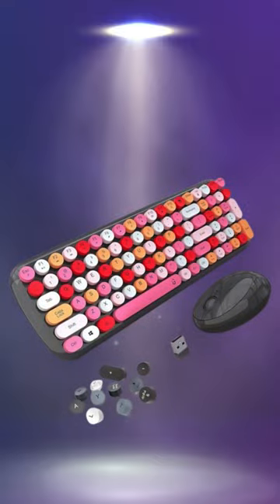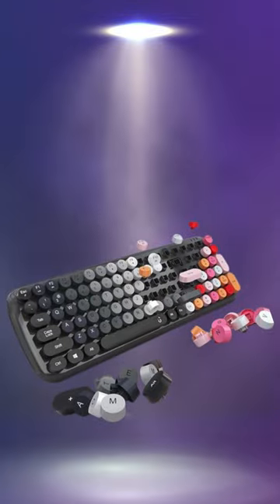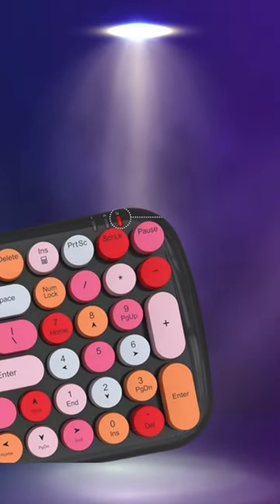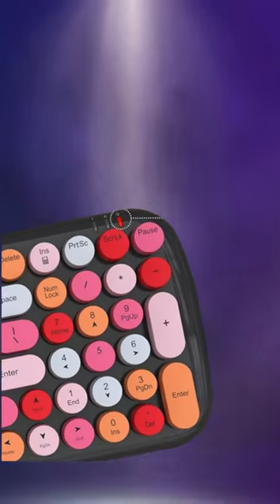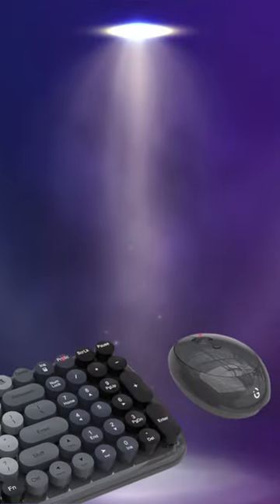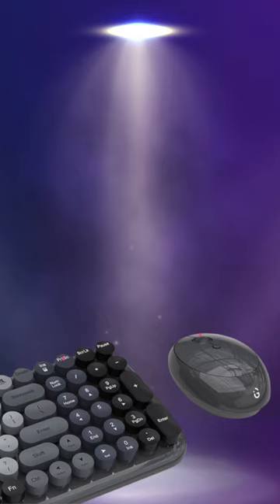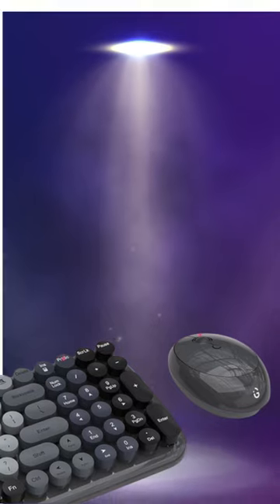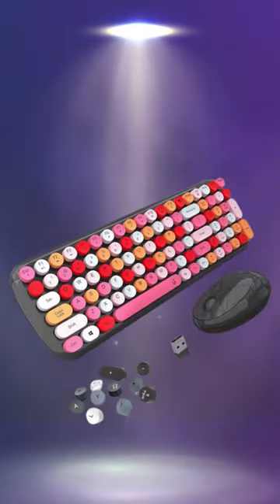i GEAR KeyBee Wireless Keyboard with Mouse.